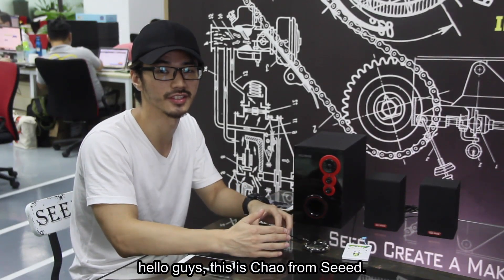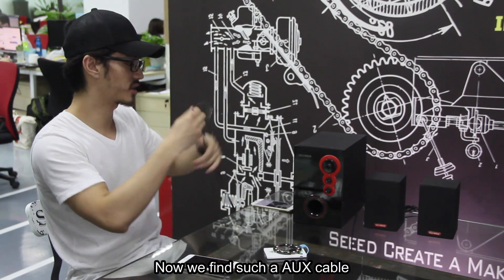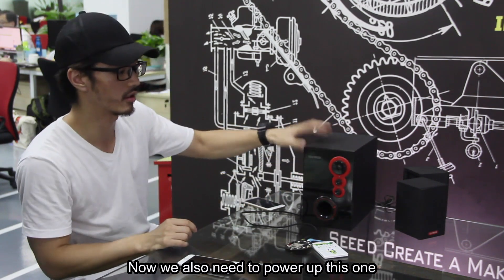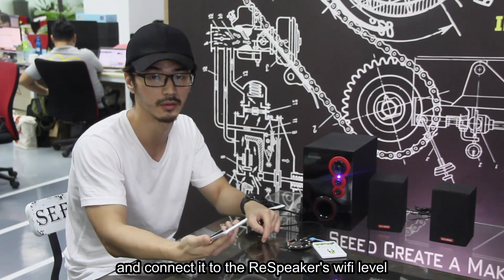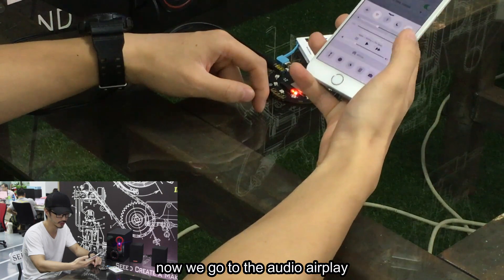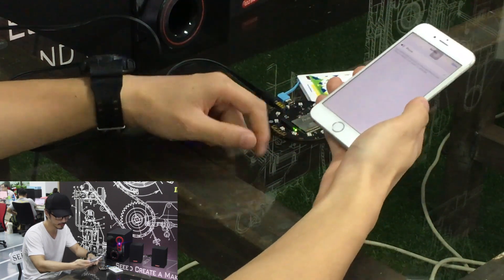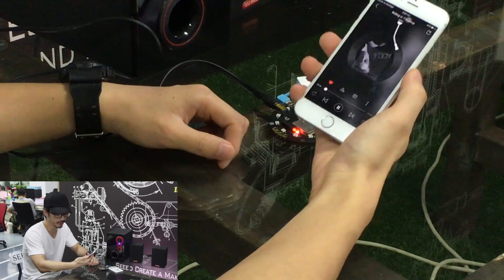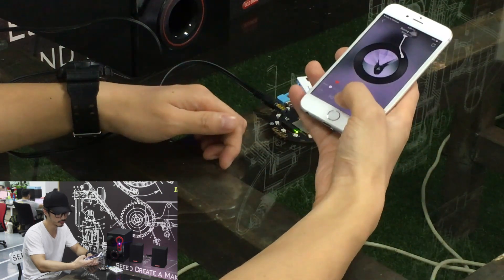How to turn your traditional speaker into a Wifi speaker?